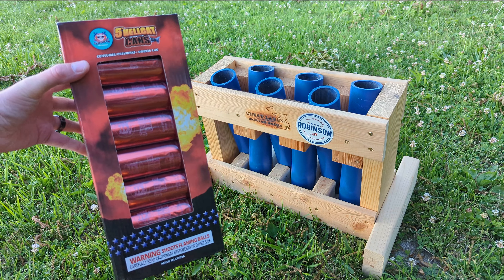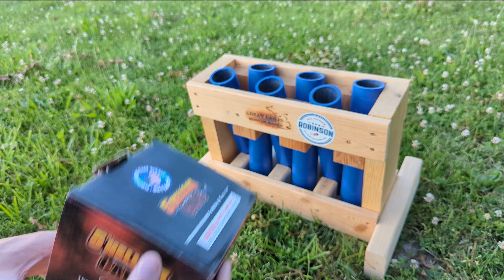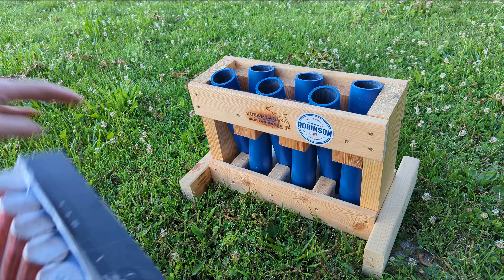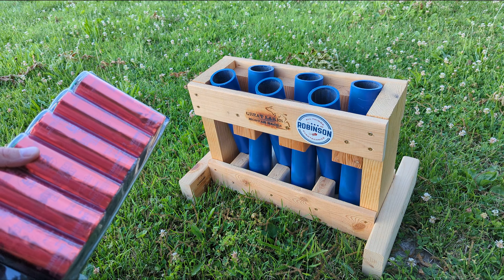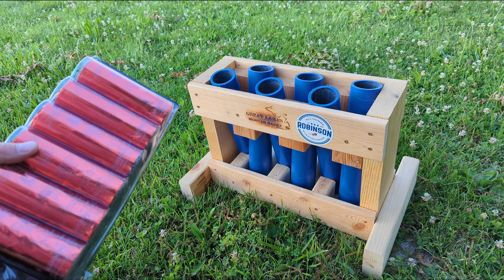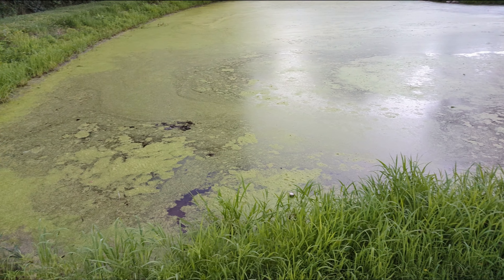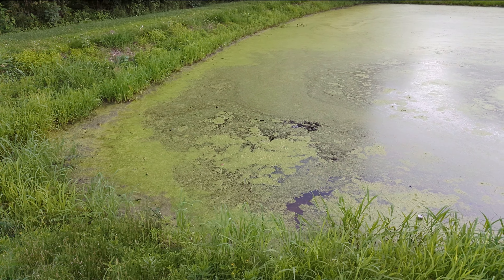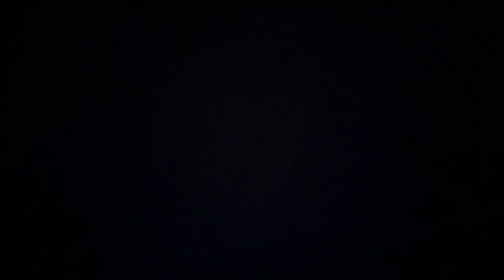Hellcat Canister Shells - Sky Bacon Fireworks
Let's shoot some canister shells! This time, Hellcat Cans from Sky Bacon Fireworks. They have several varieties of packaging on these shells, but we are shooting the six-shot version in this video. I primarily used Hellcat Cans in my 2020 show finale but did not do a standalone video on them. I decided to shoot all six for you guys with a random duration piece of fuse connecting them all together. What did you think of these canister shells?

►Timestamps:
00:00 Intro
00:13 Look at the shells
00:40 Racking the shells
01:03 Demo